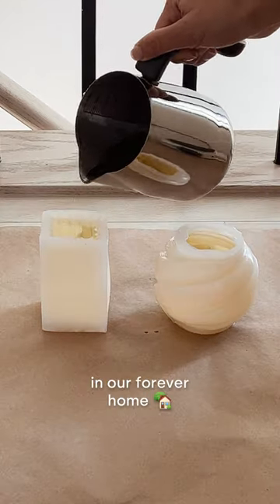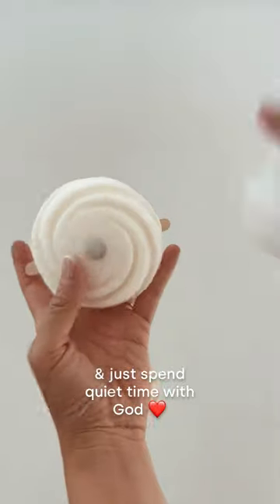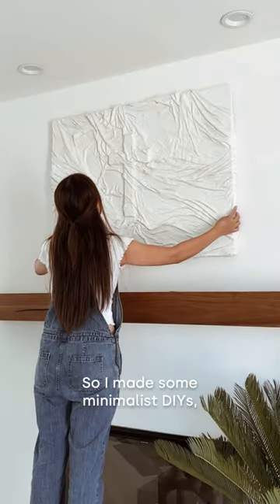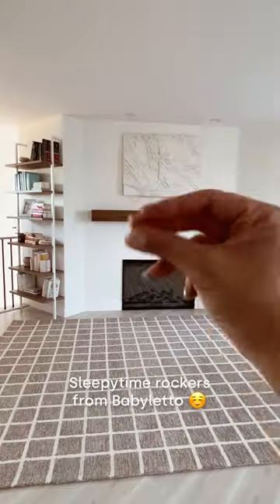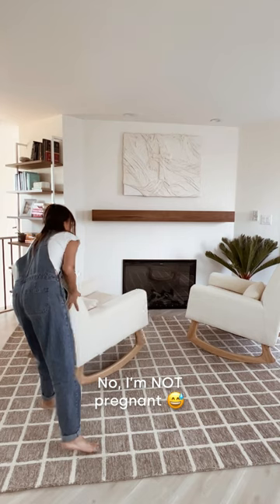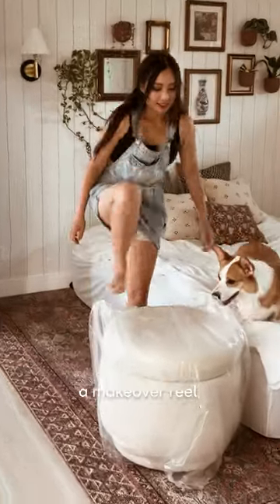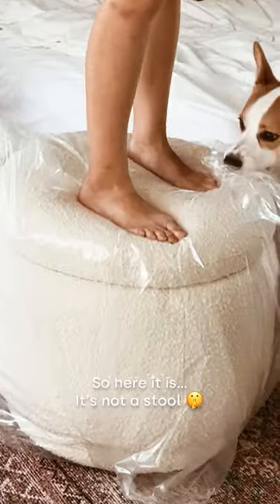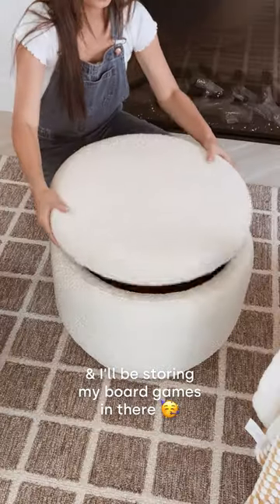✨SETTING UP MY HOME LIBRARY📚✨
Before you ask—all the featured products are linked on my blog (girlandtheword.com)! ☺️ Drop a “❤️” below if you loved this cozy makeover!

👉🏼 Follow me @girlandtheword for more DIYs!

PS - I shared a vulnerable story about this altar on YouTube. Check it out if you need some peace and encouragement today! 🙏🏼